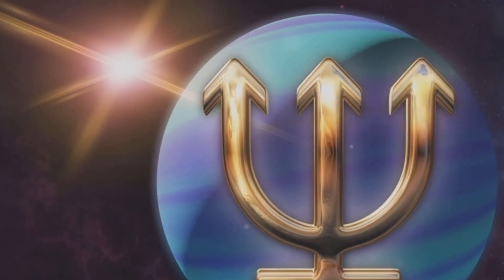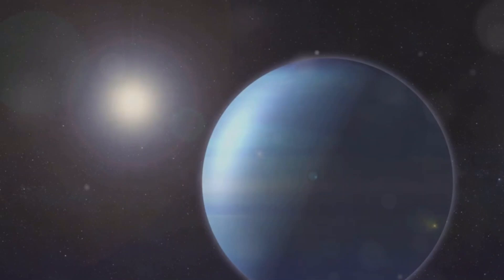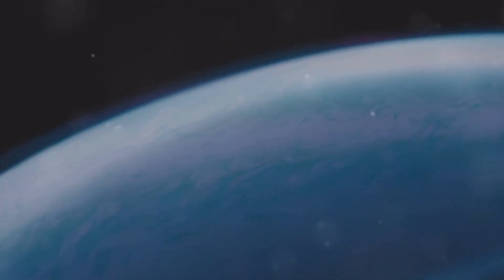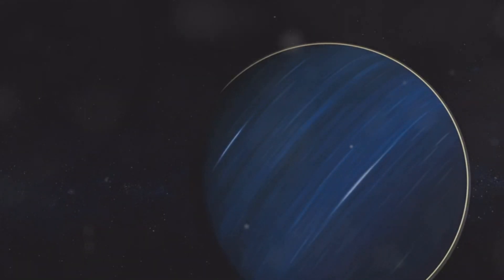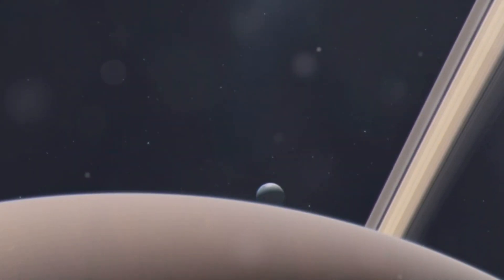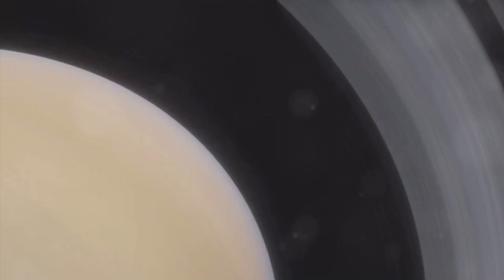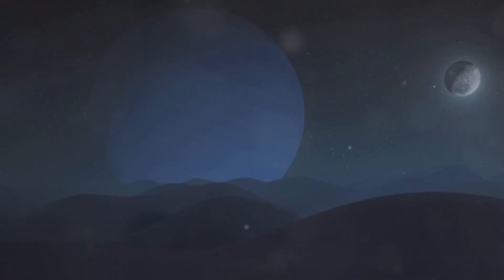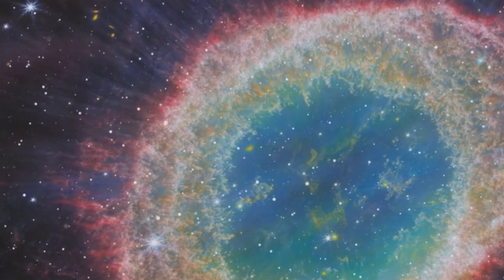Facts About Neptune You Didn't Know! The Most Mysterious Planet's Icy Core to Wild Winds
Neptune: The ice giants Untold Tale Through the Solar System at 165 Earth Years Per Orbit! Neptune's Extreme Weather, The Great Dark Spot and Secrets of Neptune's Extreme Winds and Storms Revealed! Does Neptune have a surface, does Neptune have life ? Revelling the strangest planet in space! coldest planet